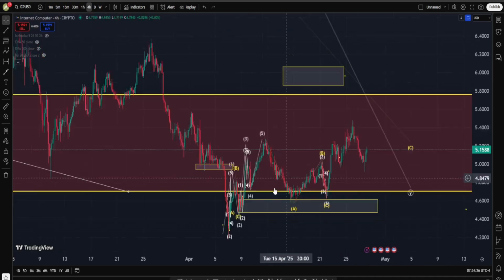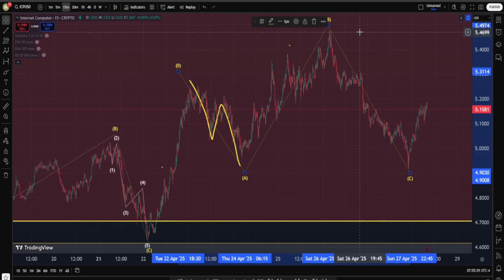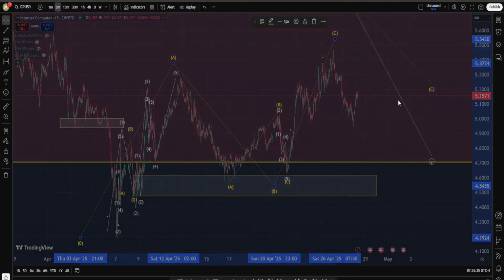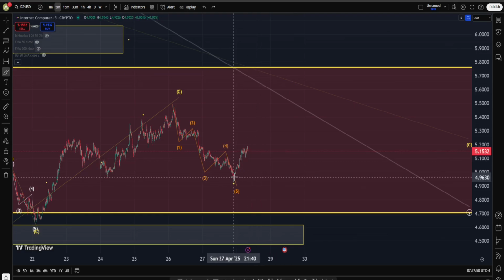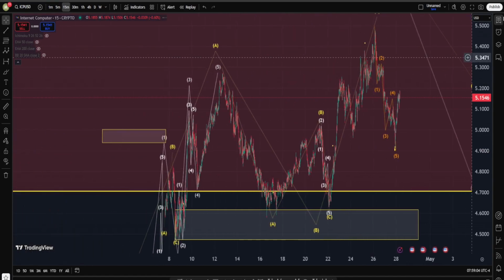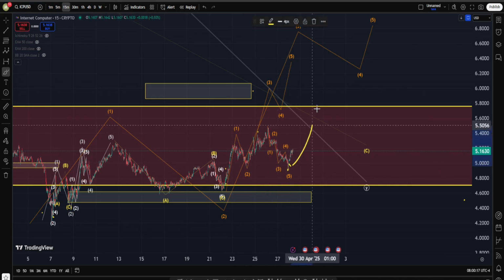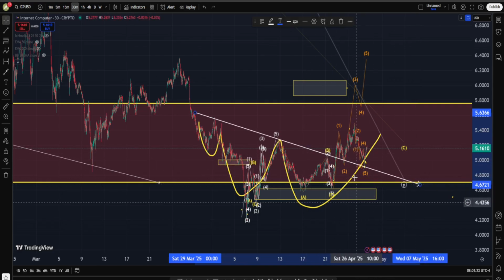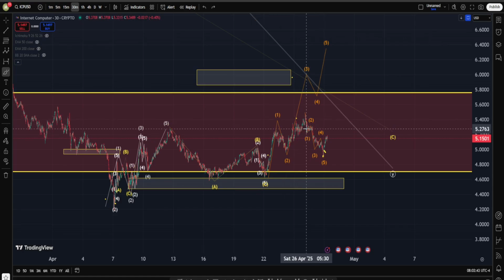Is ICP About to Shock Everyone With a Huge Move? - ICP Price Prediction - ICP News Now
Is ICP About to Shock Everyone With a Huge Move? - ICP INTERNET COMPUTER PRICE PREDICTION - ICP Analysis - technical analysis tutorial :

Description:

In this video, we dive into the short-term structure of ICP’s chart and the recent bullish move that has caught everyone’s attention. 📈
I'll explain why I believe there is a real possibility that ICP is setting up for a much bigger rally than most are expecting.
We'll discuss the key bullish signs appearing on the chart, what this could mean for ICP in the coming days and weeks, and why now could be a critical moment for the next major move.
Don’t miss this important update if you’re following ICP or looking for the next big opportunity! 🚀

Thanks